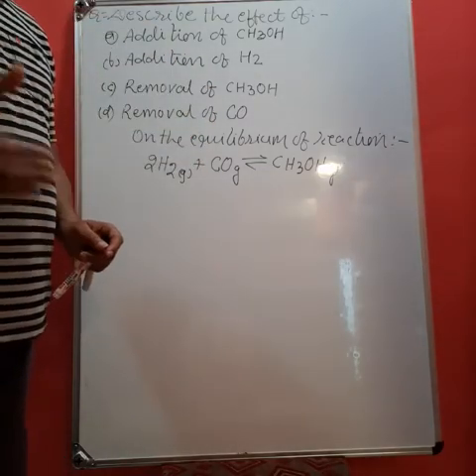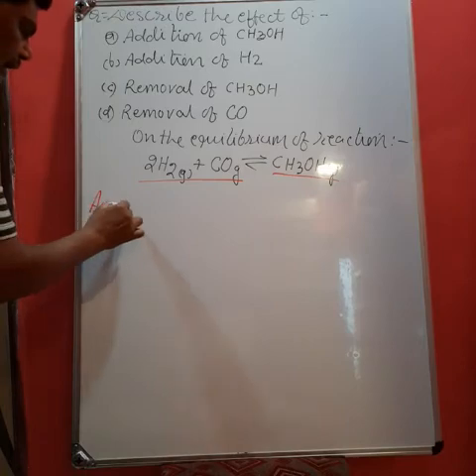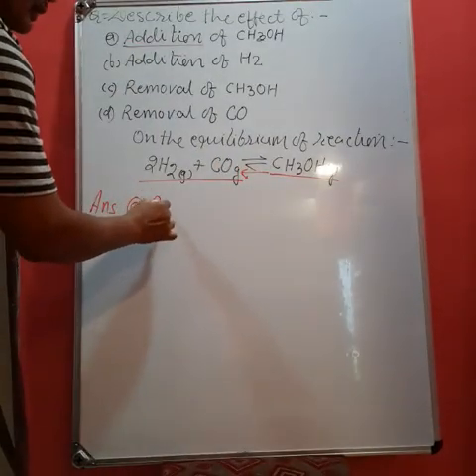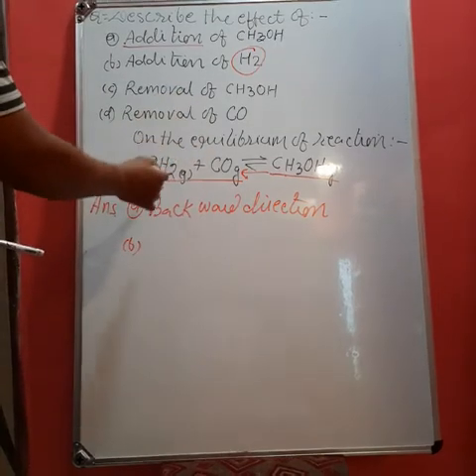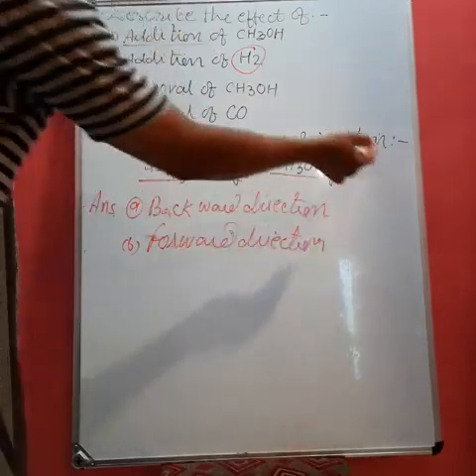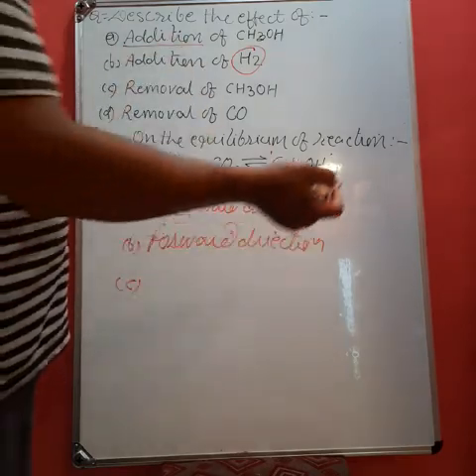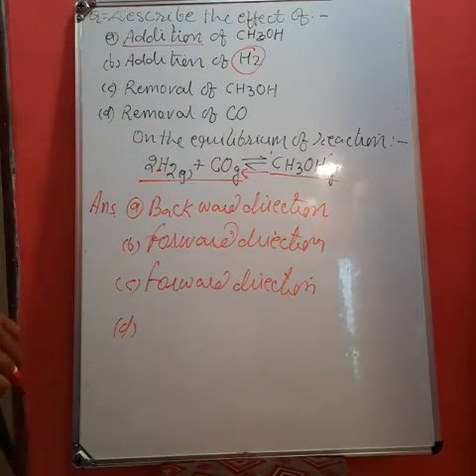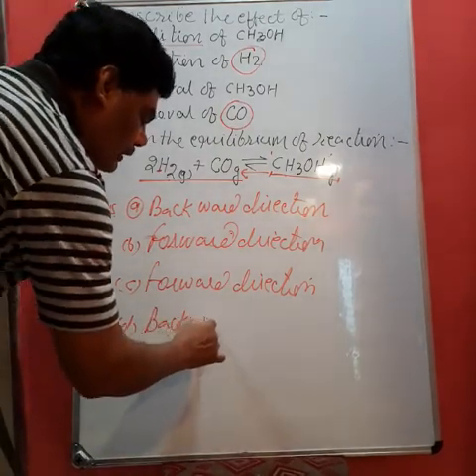Conceptually questions based on CONCENTRATION FACTOR